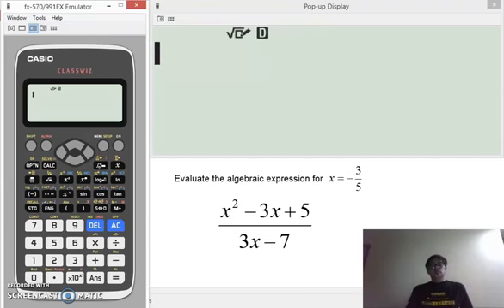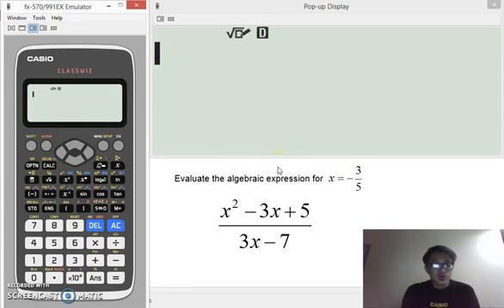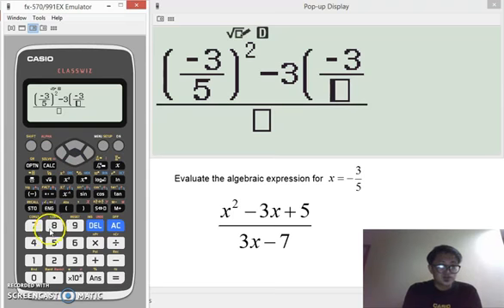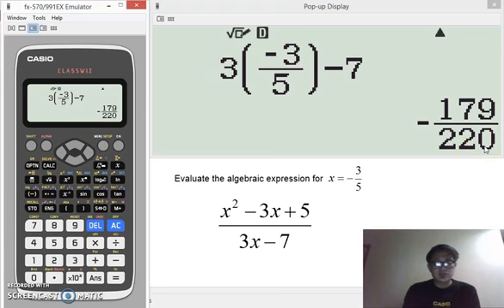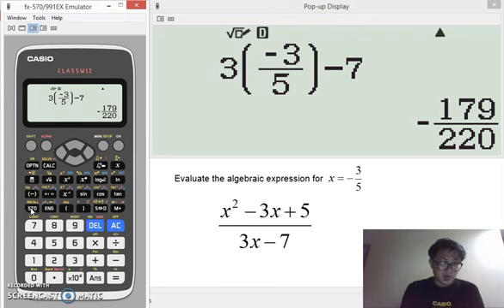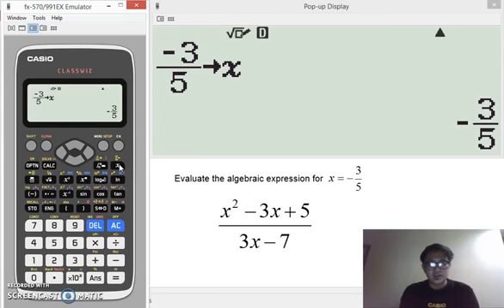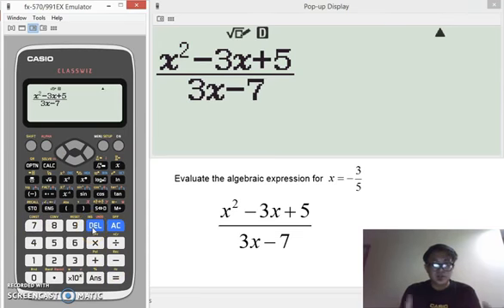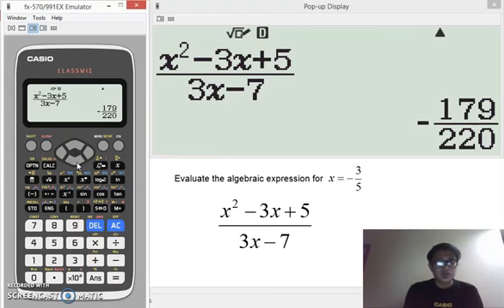EVALUATING ALGEBRAIC EXPRESSION